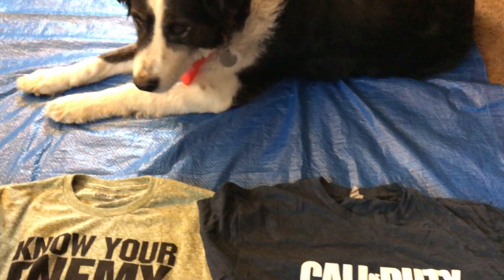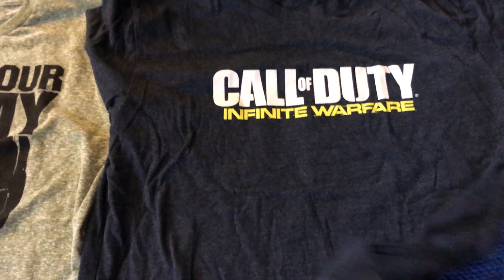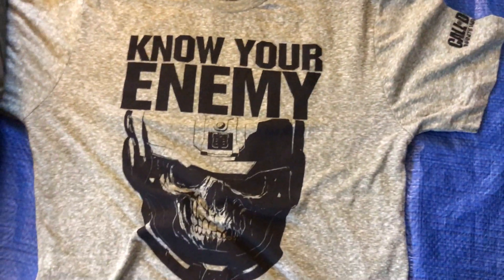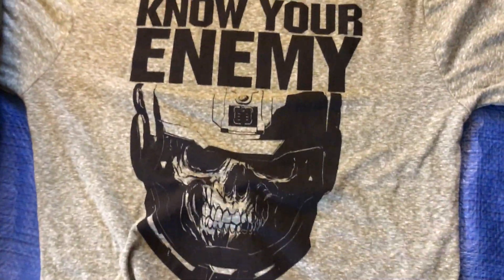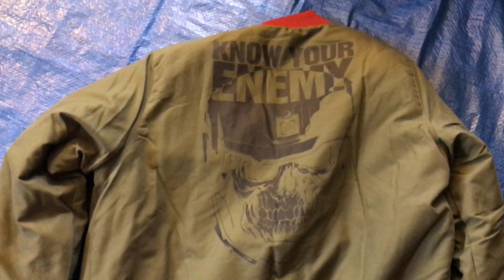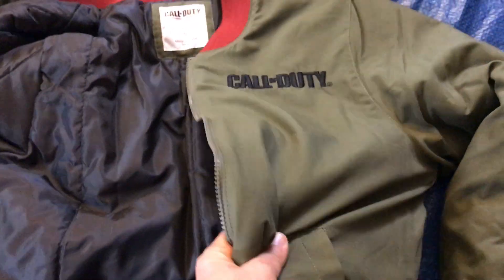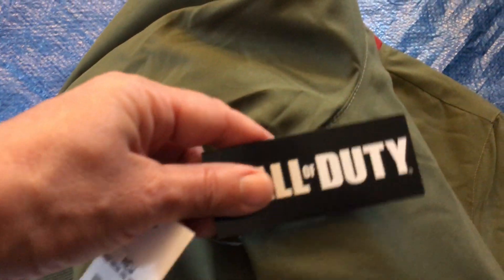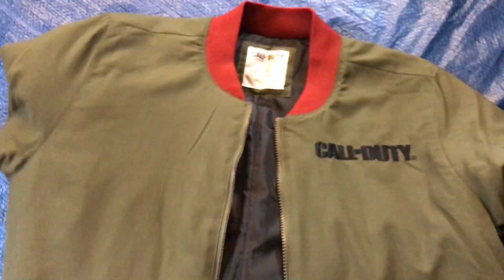Call of Duty Infinite Warfare Bomber Jacket & T-Shirts (COD IW Know Your Enemy)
Since I can find absolutely ZERO information about this COD Infinite Warfare Men's Bomber Jacket online, including Gamestop's Official Website, I thought I would make this video to let everyone know it is available, although very hard to find as there was allegedly only 1 sent to each store. Grab it while you can as it is super comfy and warm!